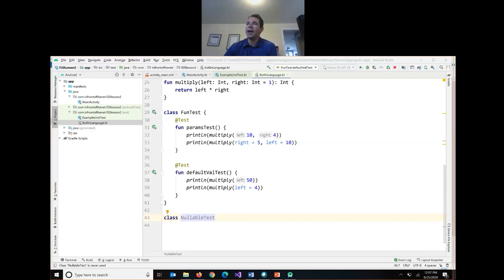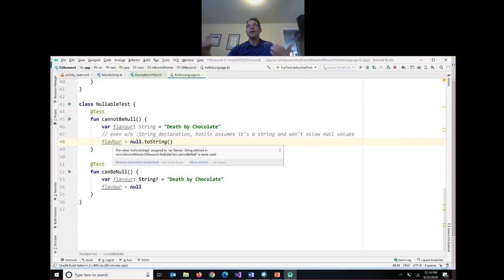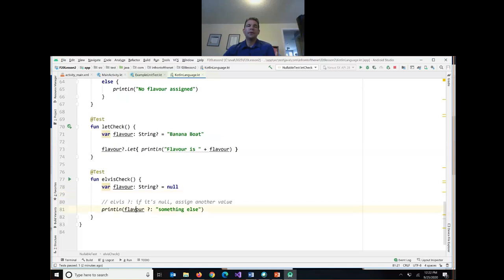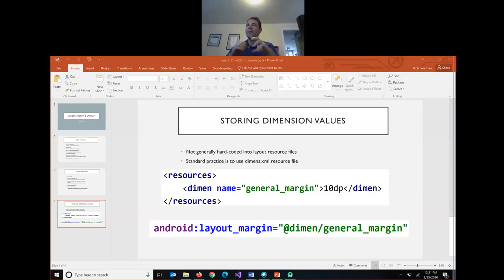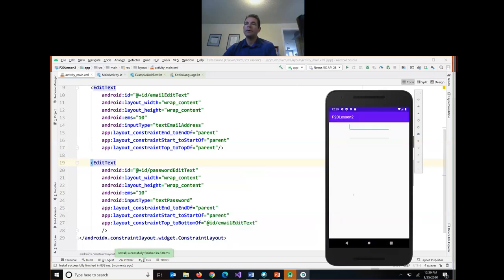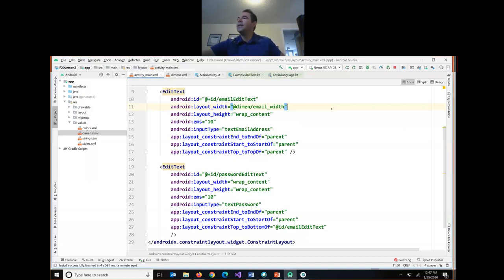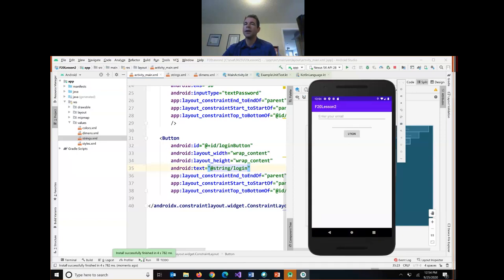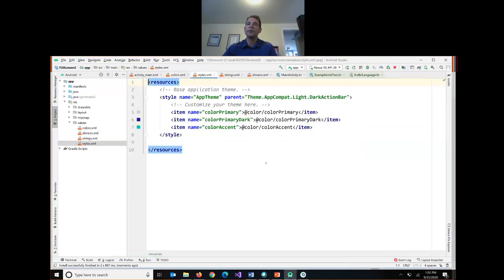COMP3025 - Lesson 2 Part 2 - F2020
Android Layouts - constraints, dp & sp for sizing, dimensions, colours, screen rotation